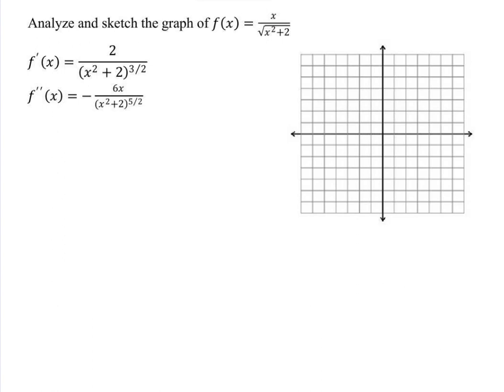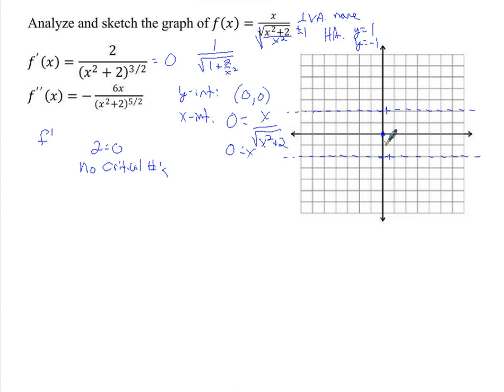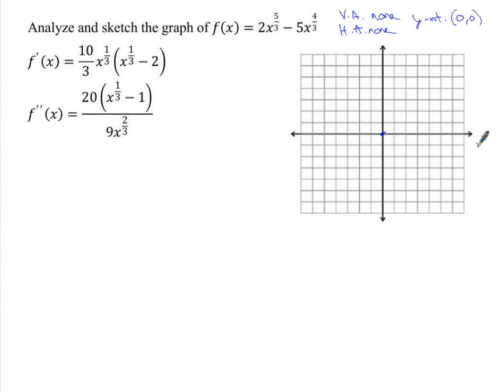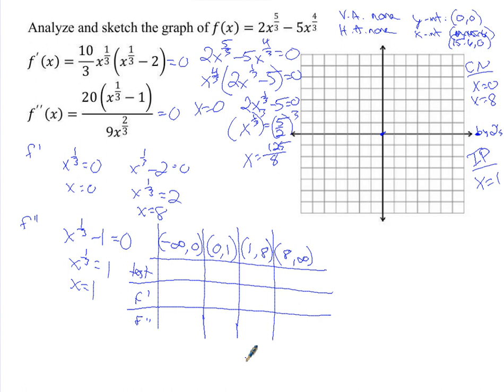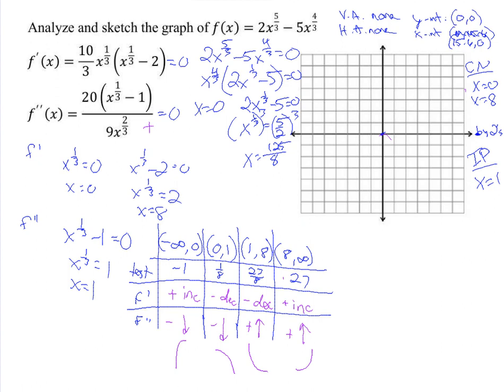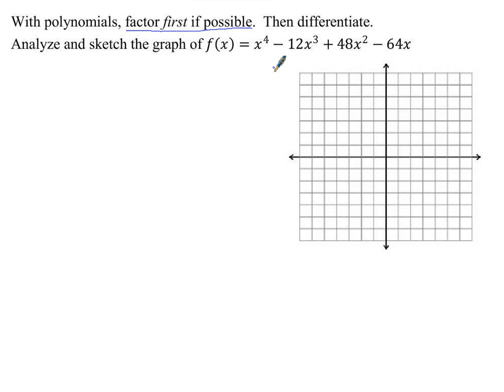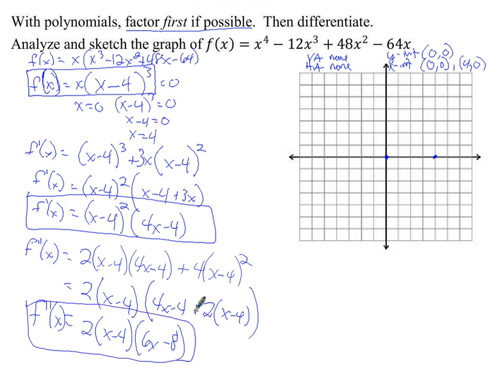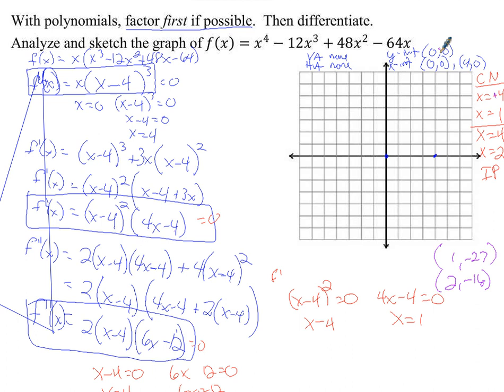C3 6 Curve Sketching part 3